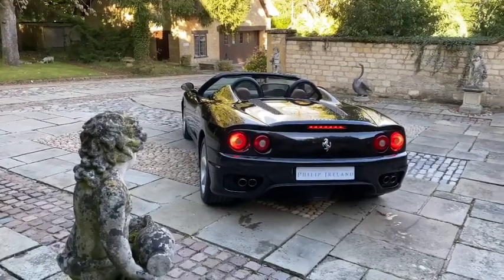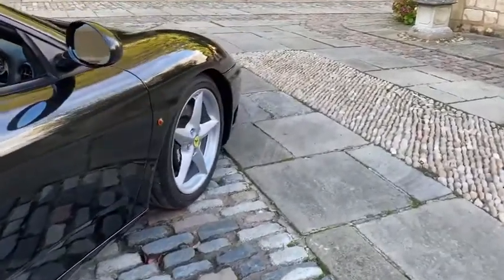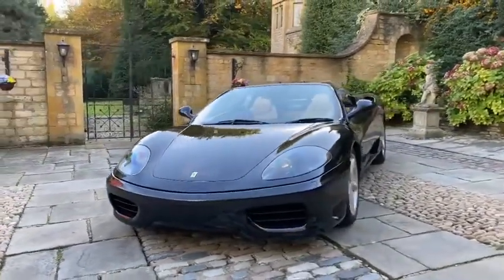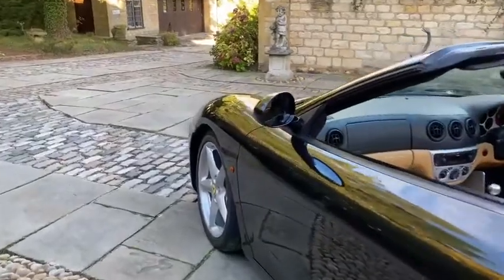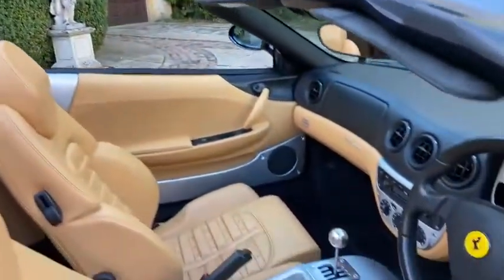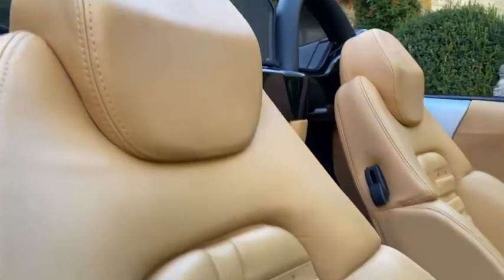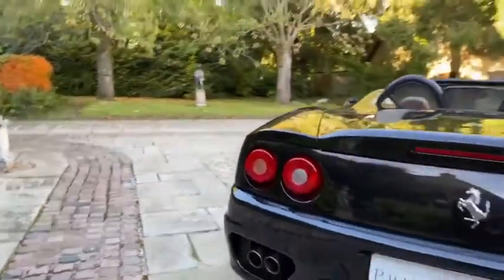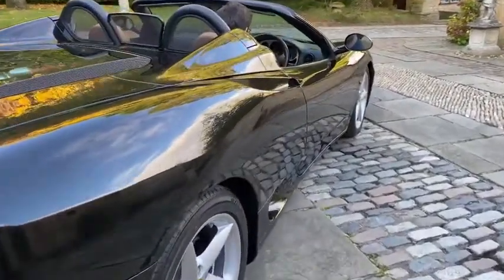Ferrari 360 Spider